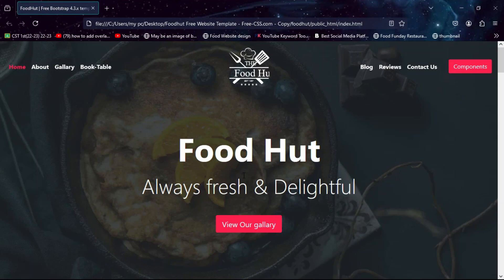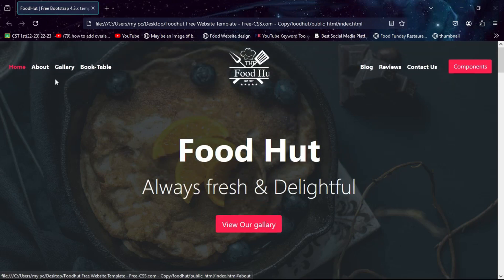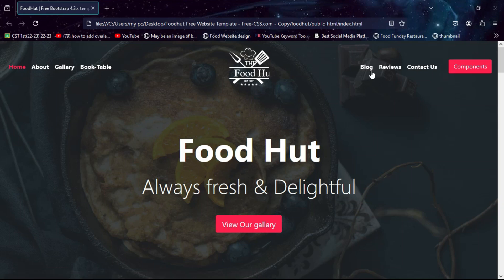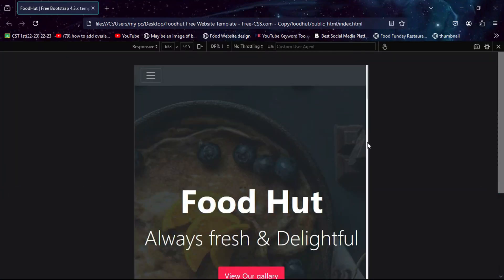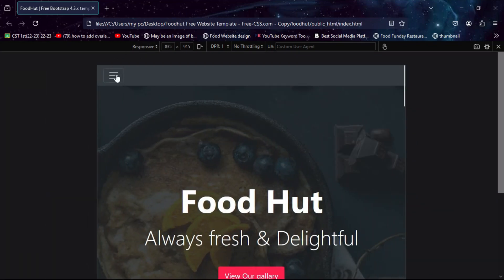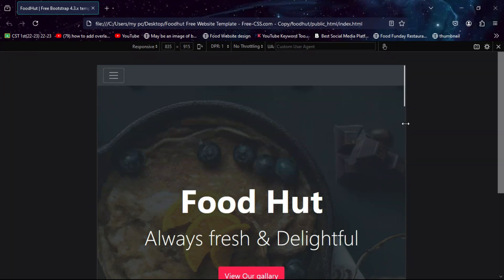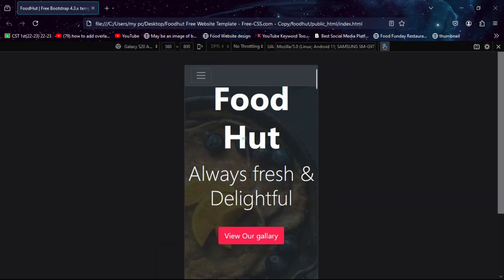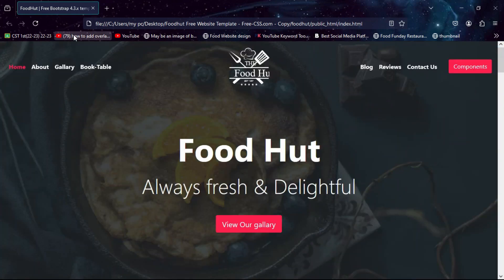Responsive Restaurant Website design Using HTML CSS & Bootstrap | Food Website HTML And CSS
MIT License
Permission is hereby granted, free of charge, to any person obtaining a copy of this software and associated documentation files (the "Software"), to deal in the Software without restriction, including without limitation the rights to use, copy, modify, merge, publish, distribute, sublicense, and/or sell copies of the Software, and to permit persons to whom the Software is
furnished to do so, subject to the following conditions:

I Will Make This Food  Website Using HTML CSS . And I making this video tutorial  only for the education purpose. I tried to make a video of me trying out to Design Restaurant website. This series is basically me trying out  YouTube course and trying that in real life.

Chapters -
00:00 Project Intro
00:47 HTML Part
07:37 CSS Part
09:57 Final Project View & Show All Code

✌  Please make sure you watch this video till the end.

Editor :  visual studio code
video Editor : Wondershere Fillmore
Browser : Mozilla Firefox
Images / Video / SVG :